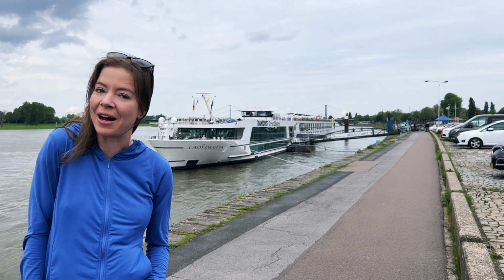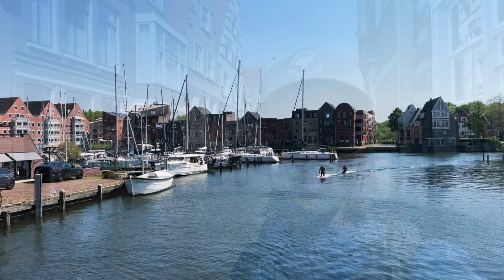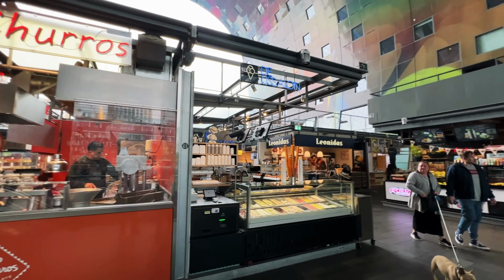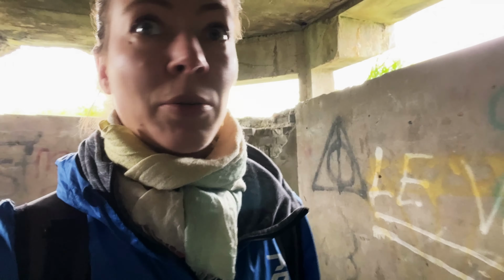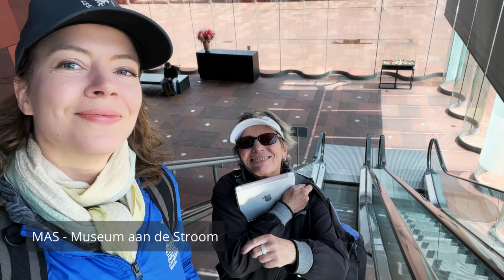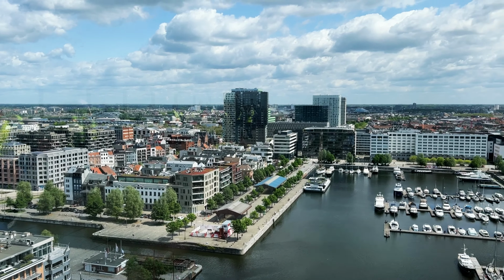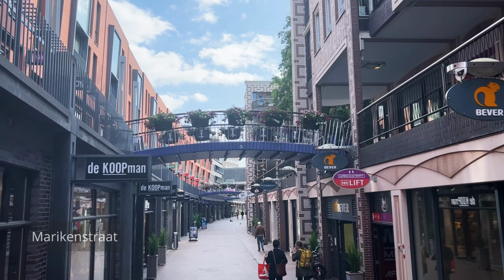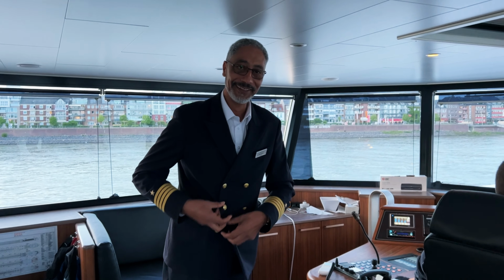I went on a River Cruise in Europe through GERMANY, the NETHERLANDS and BELGIUM!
My mom and I went on a river cruise along the Rhine through Europe, which took us from Germany through the Netherlands and to Belgium. Check out this video to see fun videos from our ship and the different ports we went to! Here is our itinerary:

Day 1: Düsseldorf, Germany
Day 2: Lelystad, Netherlands and Hoorn, Netherlands
Day 3: Amsterdam, Netherlands
Day 4: Rotterdam, Netherlands and Willemstad, Netherlands
Day 5: Antwerp, Belgium
Day 6: Nijmegen, Netherlands
Day 7: Düsseldorf, Germany